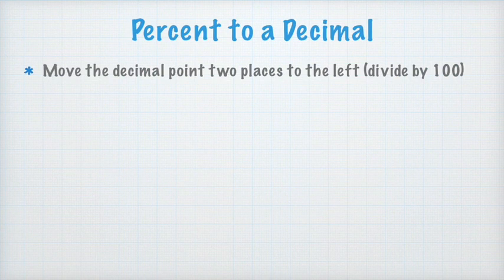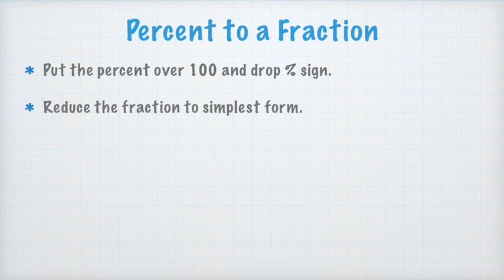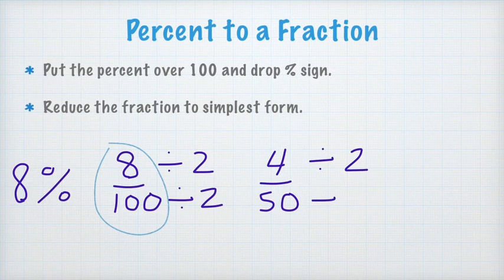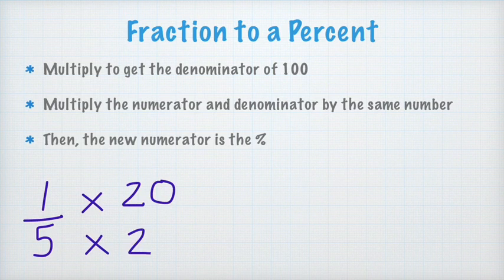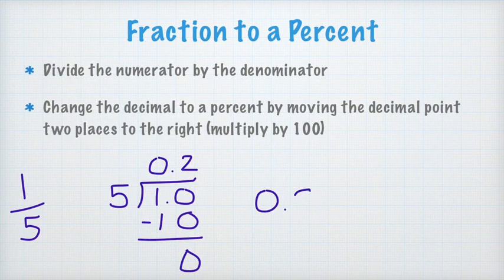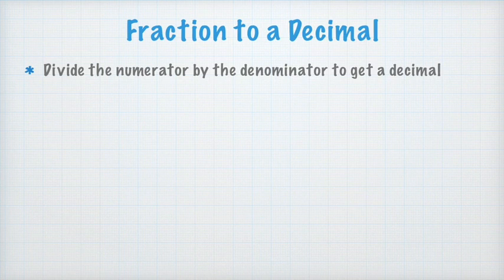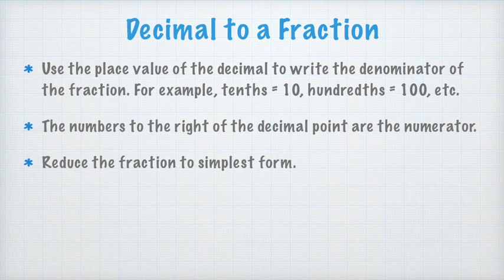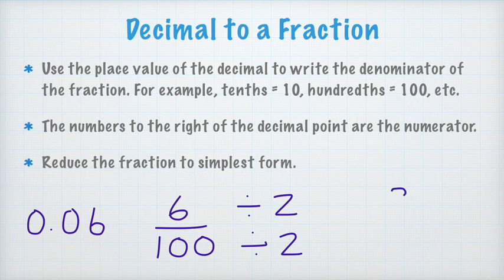Percent, Decimal, and Fraction Conversions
This is an instructional video on percent, decimal and fraction conversions.